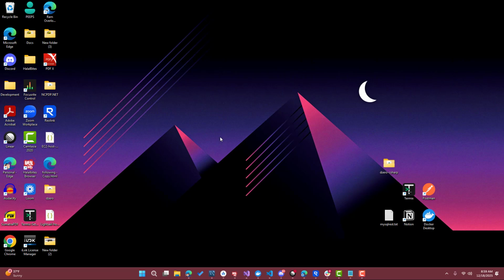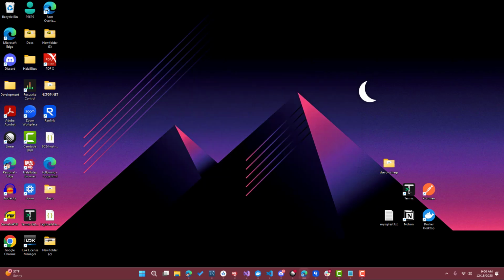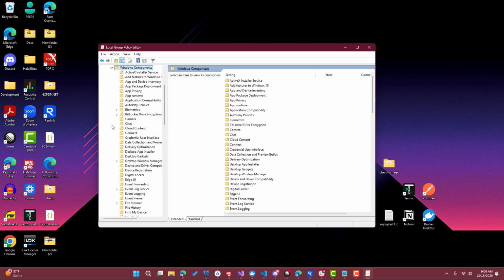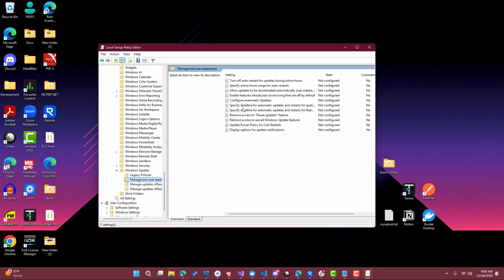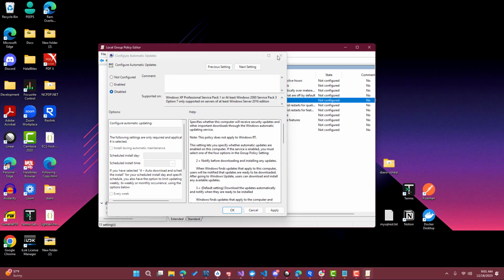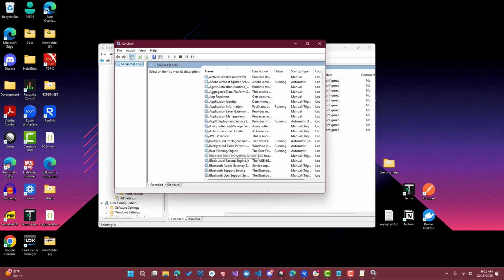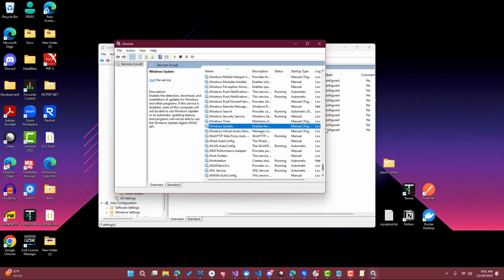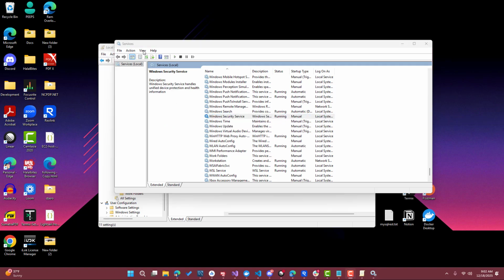How to Force Disable Automatic Windows Updates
If Windows updates are always forcing you to update at the wrong time, they you need to follow this tutorial. You will learn how to force disable auto updates.